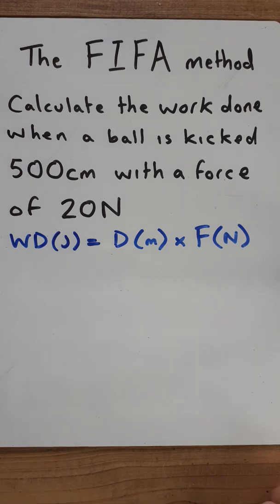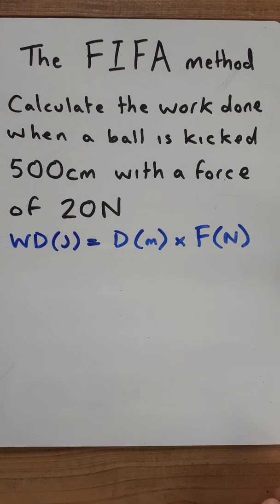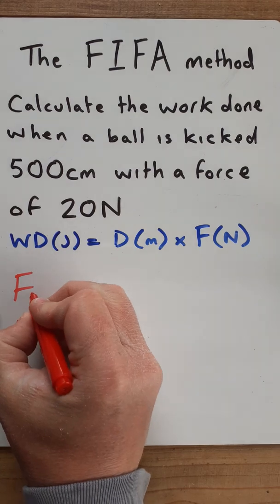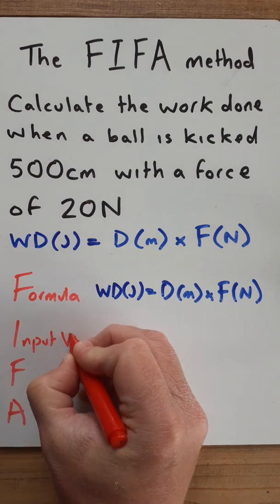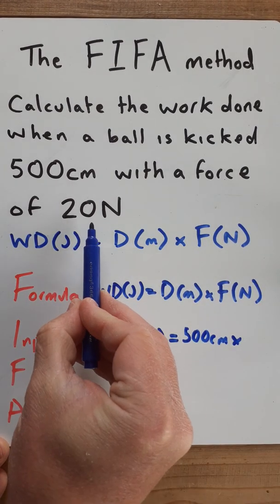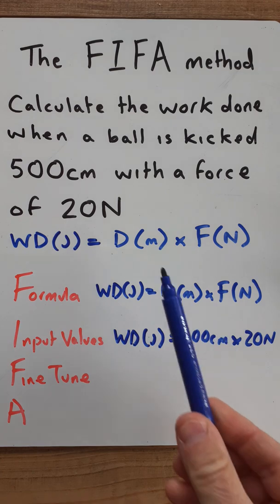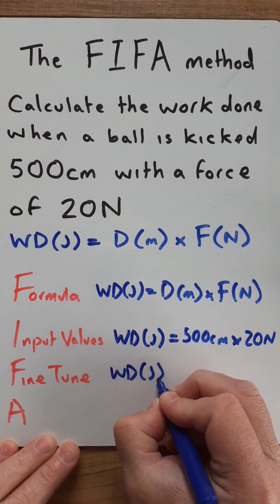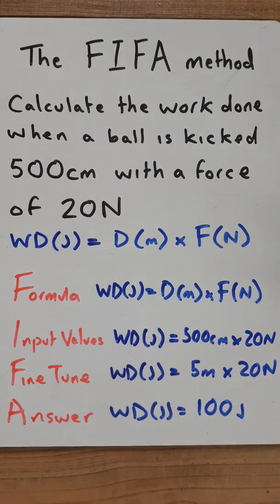The FIFA Method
Use the FIFA method to improve your Science calculation skills.
Can be used at KS3 and KS4.